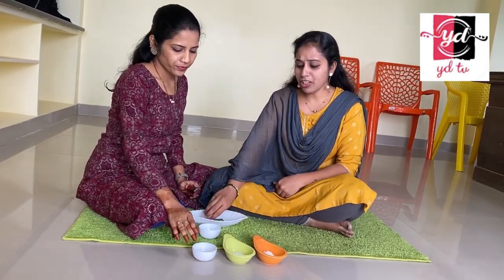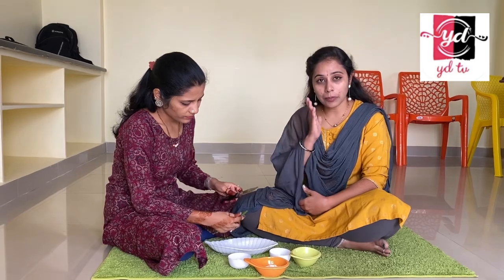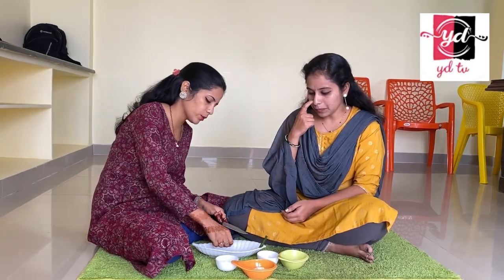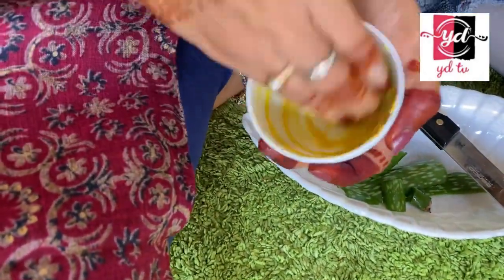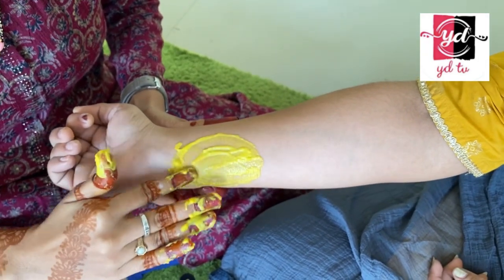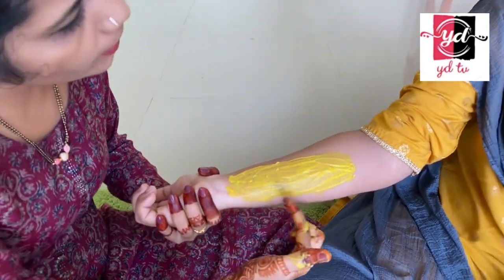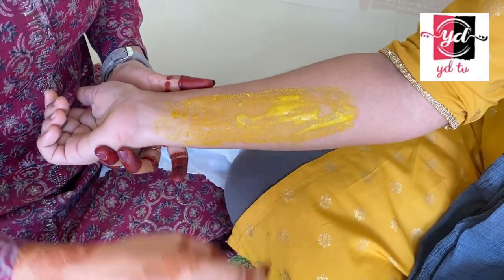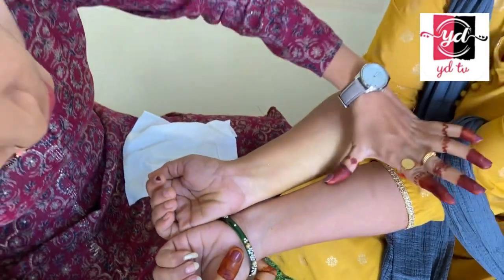skin tightness tips beauty care for you..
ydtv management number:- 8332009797